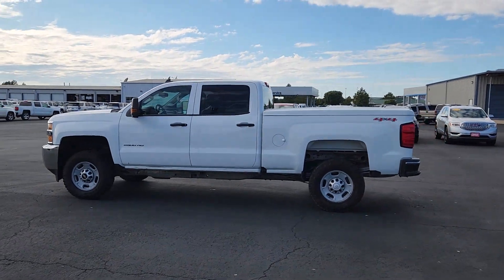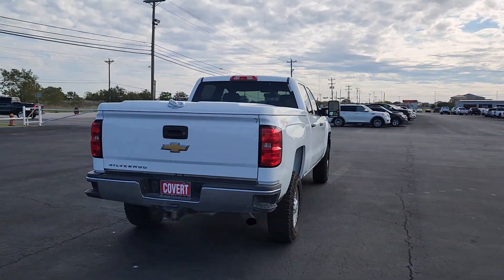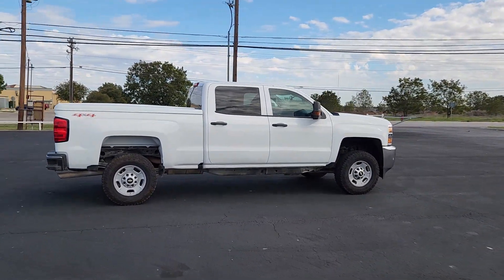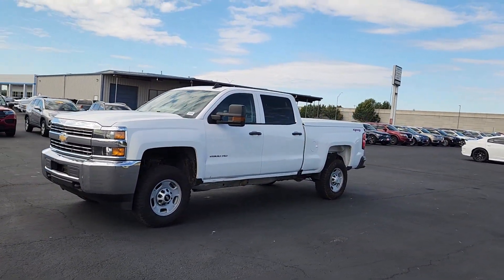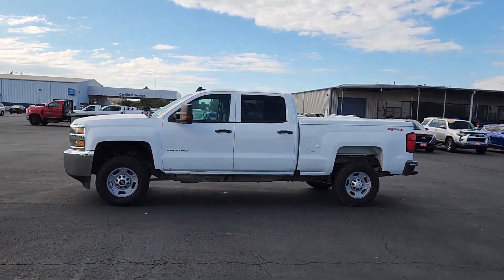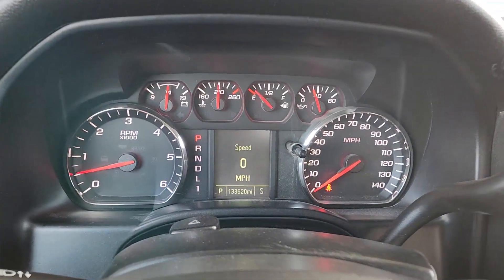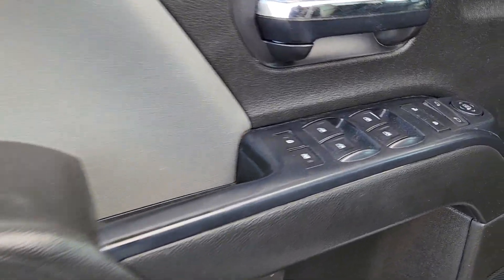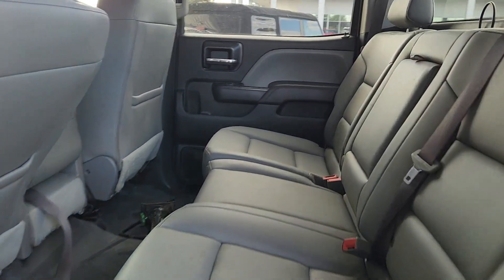2021 GMC Sierra_1500 Austin, San Antonio, Bastrop, Killeen, College Station, TX 240306A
Summit White Used 2021 GMC Sierra_1500 SLT available in Austin, Texas at Covert Chevrolet Buick GMC. Servicing the San Antonio, Bastrop, Killeen, College Station, TX area.

702 State Hwy 71 West

10-Speed Automatic 4WD Jet Black Leather. Clean CARFAX. Summit White 2021 GMC Sierra 1500 SLT 4WD 10-Speed Automatic EcoTec3 5.3L V8 Priced below KBB Fair Purchase Price!brbrOdometer is 25399 miles below market average!
Preferred Equipment Group 4SA|3.23 Rear Axle Ratio|Auto-Locking Rear Differential|Not Equipped w/Dynamic Fuel Management|Wheels: 18 x 8.5 6-Spoke Machined Aluminum|20 x 9 Polished Aluminum Wheels|Front 40/20/40 Split-Bench Seat|Front Bucket Seats|Perf Leather-Appointed Front Outboard Seat Trim|10-Way Power Driver Seat Adjuster w/Lumbar|Heavy Duty Suspension|Off-Road Suspension|Radio: Premium GMC Infotainment Sys w/Multi-Touch|Radio: Premium GMC Infotainment Sys w/Navigation|SLT Convenience Package|SLT Preferred Package|Texas Edition SLT Premium Plus Package|Driver Alert Package I|Driver Alert Package II|Color-Keyed Carpeting Floor Covering|OnStar & GMC Connected Services Capable|120-Volt Instrument Panel Power Outlet|Heated 2nd Row Outboard Seats|Power Sunroof|All-Weather Floor Liner (LPO)|Console Insert Organizer Tray (LPO)|Spray-On Pickup Bed Liner w/GMC Logo|Chrome Wheel To Wheel Assist Steps|Front License Plate Kit|LED Cargo Area Lighting|X31 Off-Road Package|Trailering Package|Heavy-Duty Air Filter|Integrated Trailer Brake Controller|Electric Rear-Window Defogger|Deep-Tinted Glass|Skid Plates|SiriusXM w/360L|Driver Memory|Power Sliding Rear Window w/Rear Defogger|10-Way Power Passenger Seat Adjuster w/Lumbar|GMC Connected Access Capable|Power Front Passenger Windows w/Express Up/Down|Power Rear Windows w/Express Down|Keyless Open & Start|Power Door Locks|Power Front Windows w/Driver Express Up/Down|Rear Wheelhouse Liners|Remote Vehicle Starter System|Compass|Hitch Guidance|Floor-Mounted Center Console|Chrome Grille|Safety Alert Seat|Hill Descent Control|Wireless Charging|Heated Driver & Front Outboard Passenger Seating|120-Volt Bed Mounted Power Outlet|Auxiliary External Transmission Oil Cooler|12-Volt Rear Auxiliary Power Outlet|Ventilated Driver & Front Passenger Seats|Adaptive Cruise Control|170 Amp Alternator|2 USB Ports|2 USB Ports (1st Row)|Electrical Lock Control Steering Column|Dual Exhaust w/Premium Tips|Manual Tilt-Wheel & Telescoping Steering Column|Single Speed Transfer Case|2-Speed Transfer Case|ProGrade Trailering System|Hitch Guidance w/Hitch View|IntelliBeam Automatic High Beam On/Off|In-Vehicle Trailering App|Ultrasonic Front & Rear Park Assist|Following Distance Indicator|Forward Collision Alert|Rear Cross Traffic Alert|Universal Home Remote|Lane Keep Assist w/Lane Departure Warning|Automatic Emergency Braking|Steering Wheel Audio Controls|Lane Change Alert w/Side Blind Zone Alert|Front Pedestrian Braking|Premium Bose 7-Speaker Sound System|6-Speaker Audio System Feature|Rear Dual USB Charging-Only Ports|Theft Deterrent System (Unauthorized Entry)|Front Frame-Mounted Black Recovery Hooks|4G LTE Wi-Fi Hotspot Capable|X31 Hard Badge|Front Center Armrest w/Storage|Premium audio system: GMC Infotainment System|AM/FM radio: SiriusXM with 360L|AppLink/Apple CarPlay and Android Auto|4-Wheel Disc Brakes|6 Speakers|Air Conditioning|Electronic Stability Control|Tachometer|Voltmeter|ABS brakes|Alloy wheels|Auto-dimming door mirrors|Automatic temperature control|Brake assist|Bumpers: chrome|Delay-off headlights|Driver door bin|Driver vanity mirror|Dual front impact airbags|Dual front side impact airbags|Front anti-roll bar|Front dual zone A/C|Front fog lights|Front reading lights|Front wheel independent suspension|Fully automatic headlights|Heated door mirrors|Heated front seats|Heated steering wheel|Illuminated entry|Low tire pressure warning|Memory seat|Occupant sensing airbag|Outside temperature display|Overhead airbag|Overhead console|Panic alarm|Passenger door bin|Passenger vanity mirror|Power door mirrors|Power driver seat|Power passenger seat|Power steering|Power windows|Radio data system|Rear reading lights|Rear seat center armrest|Rear step bumper|Rear window defroster|Remote keyless entry|Security system|Speed control|Speed-sensing steering|Split folding rear seat|Steering wheel mounted audio controls|Telescoping steering wheel|Tilt steering wheel|Traction control|Trip computer|Variably intermittent wipers|Auto-dimming Rear-View mirror